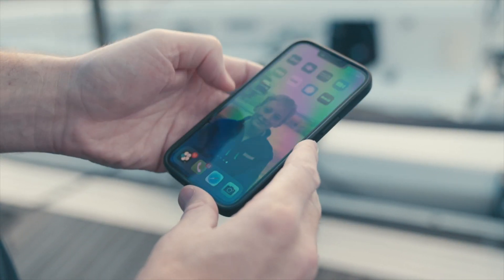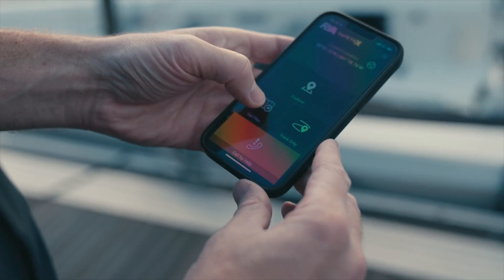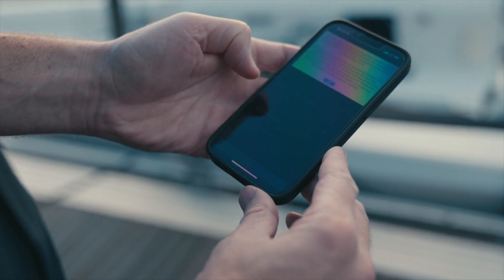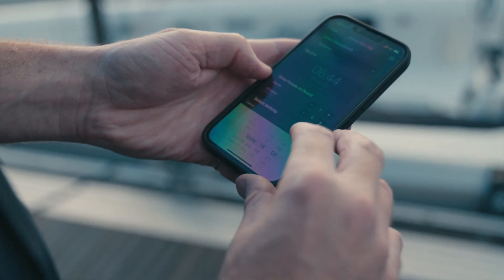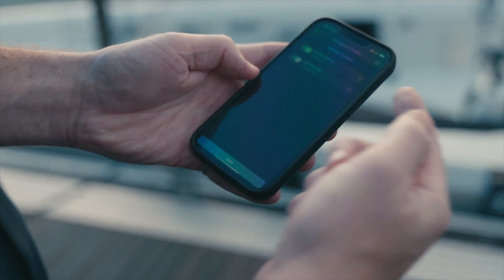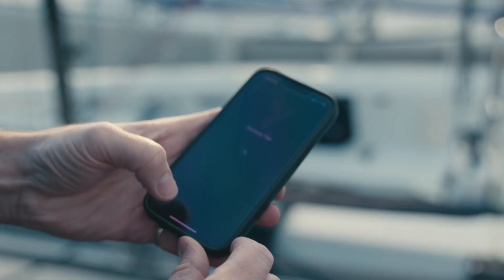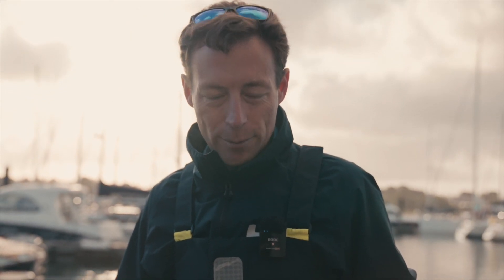ROUND THE ISLAND RACE WITH SAFETRX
Sailor Charles uses the RYA's SAFETRX app on a round the island race with his boys.